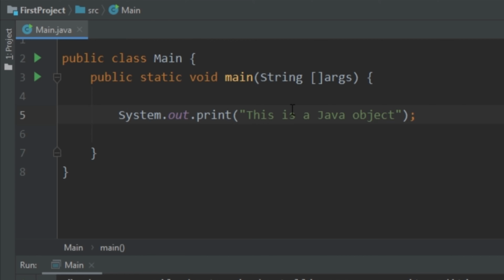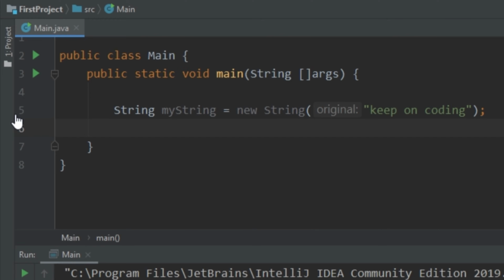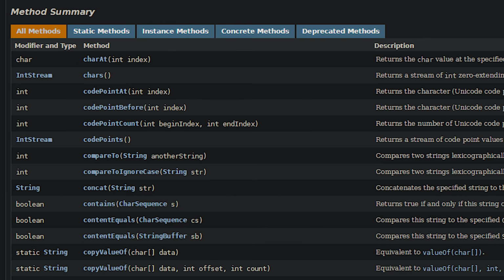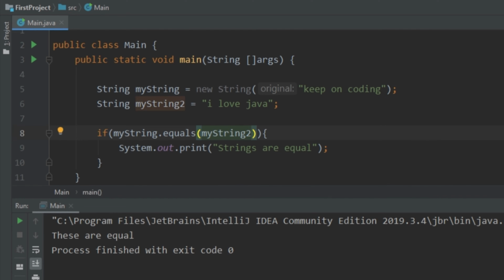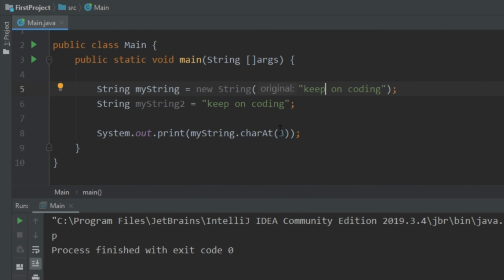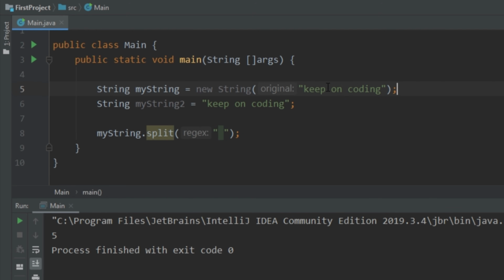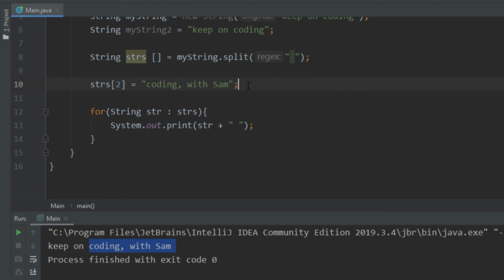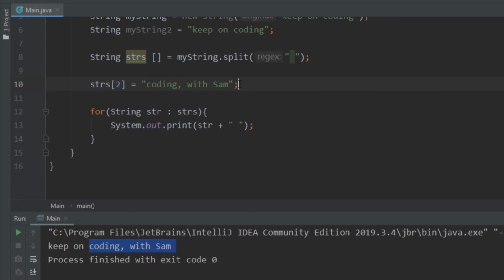Java Strings Tutorial